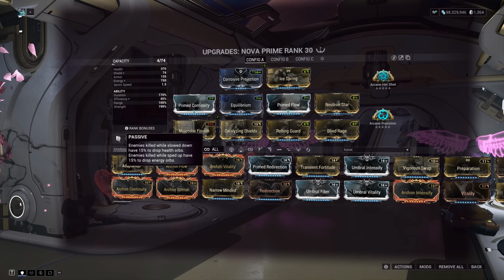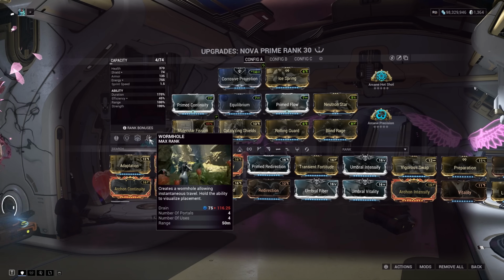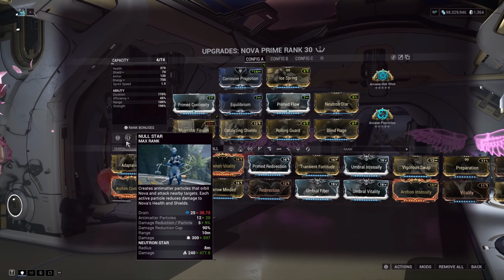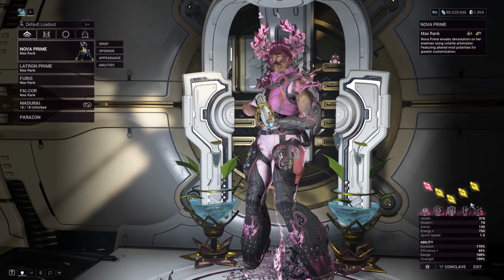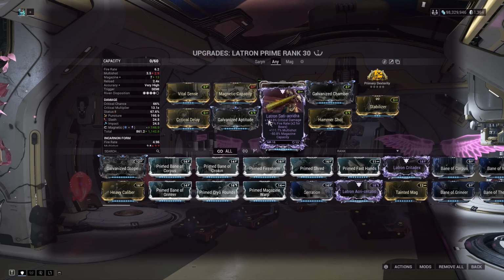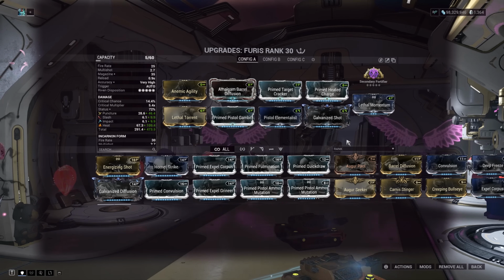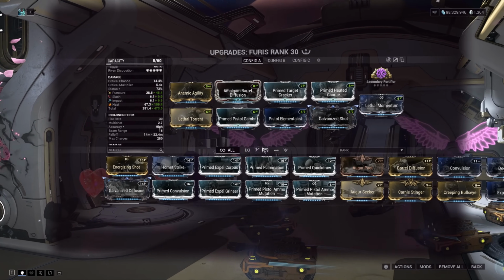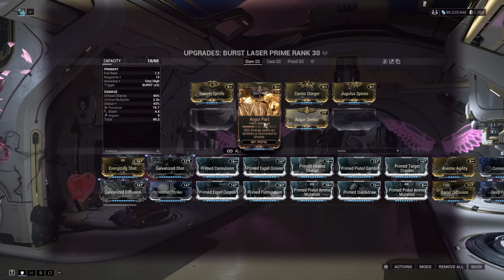Warframe | NOVA PERMA 300% CC | Nova Build-Guide | Level Cap | 2025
In this video I showcase the one and only nova build, 5 builds later and we finally found the perfect mesh for our nova level cap... yes this was tested in a solo level cap

If you like the video and enjoyed what you seen, leave a comment to let me know! every bit of interaction helps me gauge what the next video might be!

-Our Community Discord + Plat-Guide Link!

Time Stamps Below:
00:00 Yap Sesh
00:37 Nova Clips
02:21 Nova Build
05:08 Primary Build
05:55 Melee Build
06:25 Secondary Build
07:20 Companion Build
08:22 Fashion

On Streams i typically run Cascade, if you are interested in finding groups to play, below you will find the only cascade discord!

If you  enjoyed what you seen and want to see more of it
Drop a Sub/follow, its completely free and helps me out more than you think :)